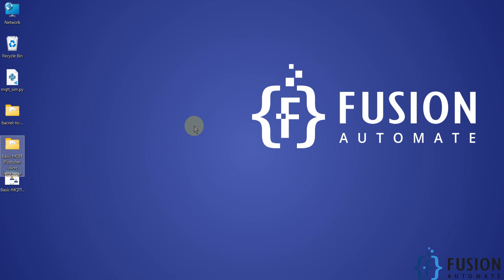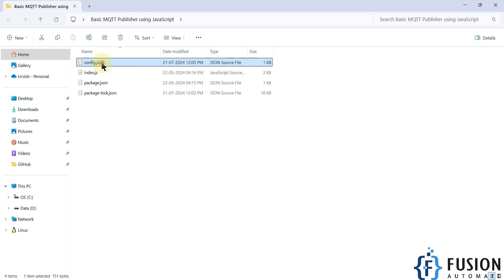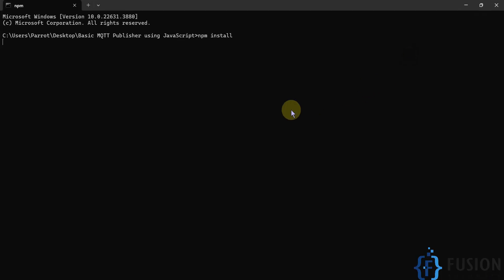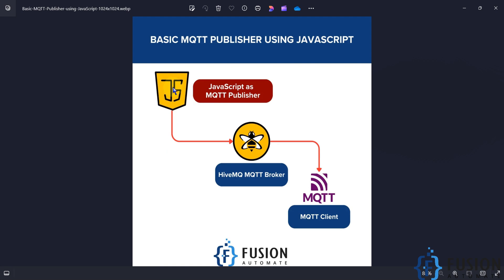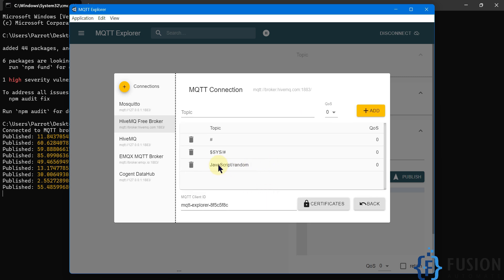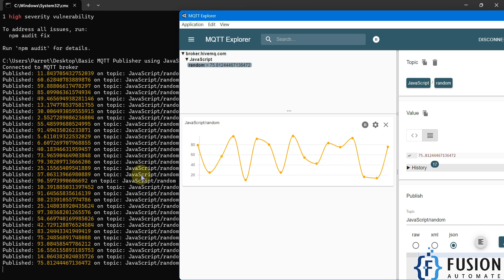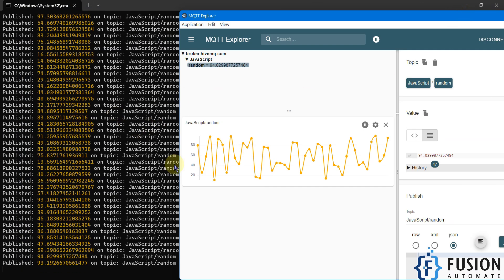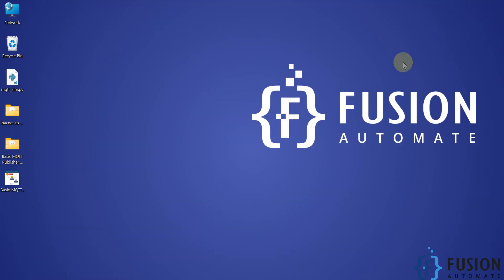How to create MQTT Publisher Client using JavaScript | IoT | IIoT | HiveMQ